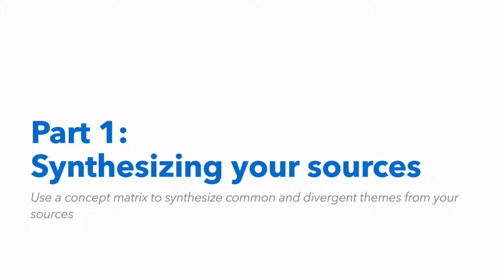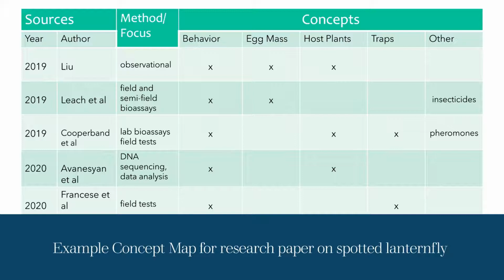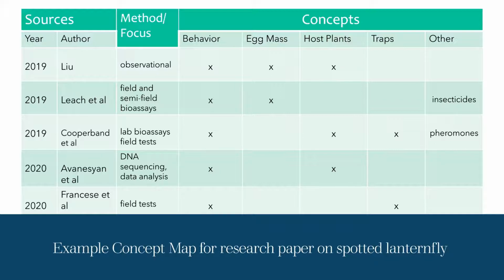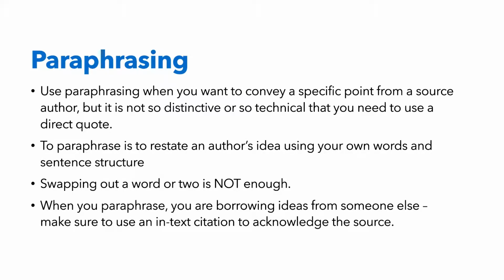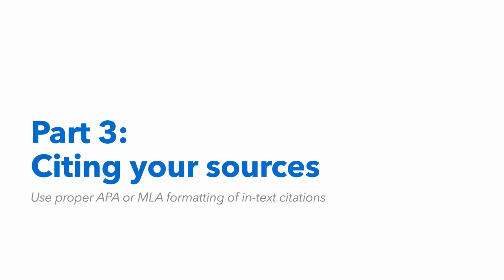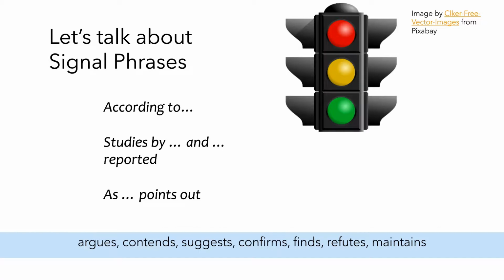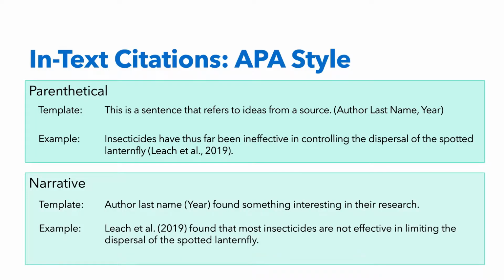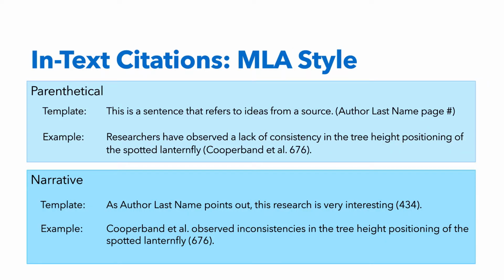Integrating Sources into Writing